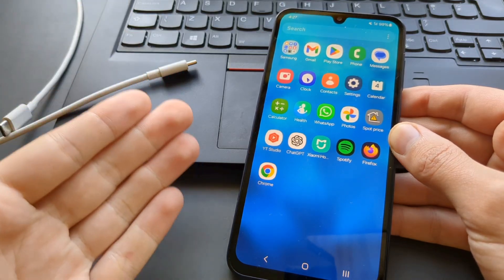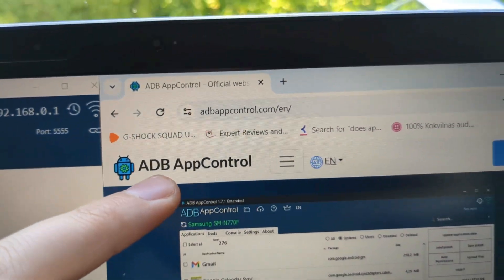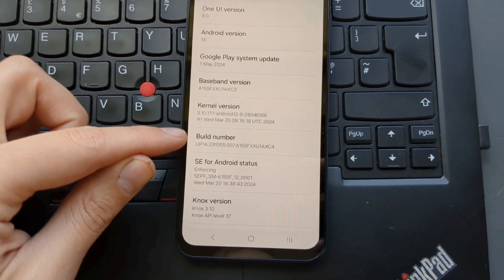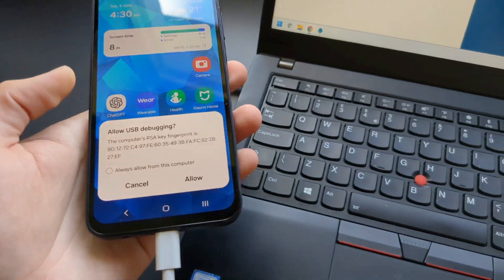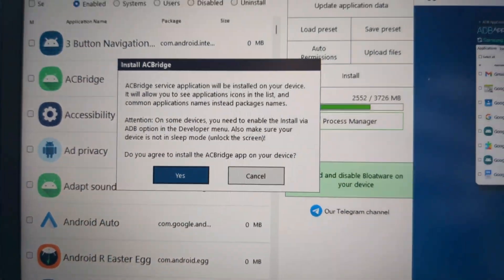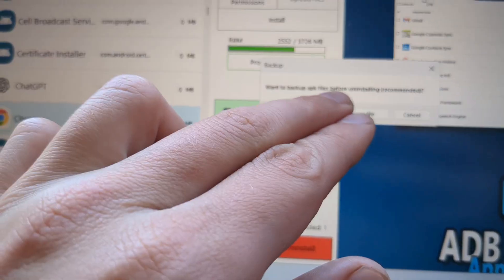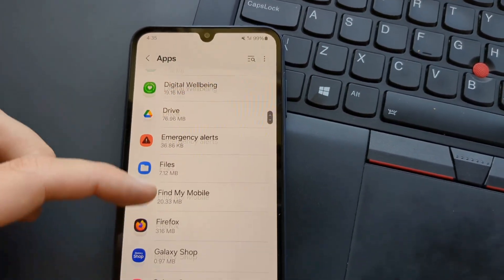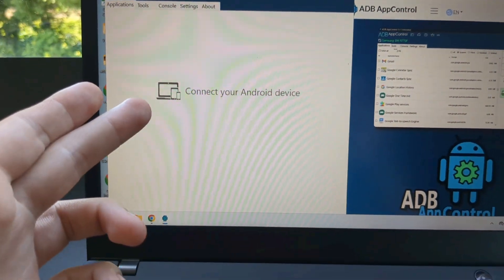Turn ANY Android Phone into DUMBPHONE - Permanently Delete Chrome Internet, YouTube & PlayStore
Beat Internet Addiction & Stop Wasting Time Online - How to Turn your Android into Dumbphone , Free & Easy Method to delete any system apps that can't be uninstalled from your phone easily